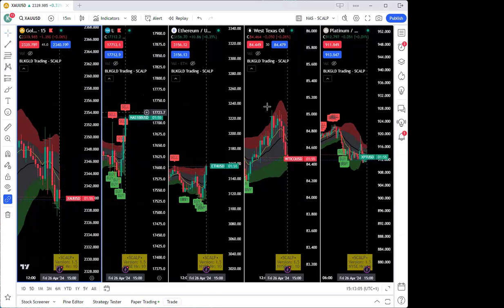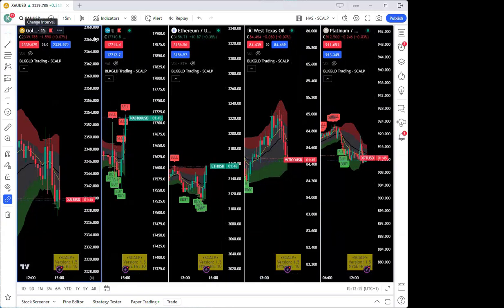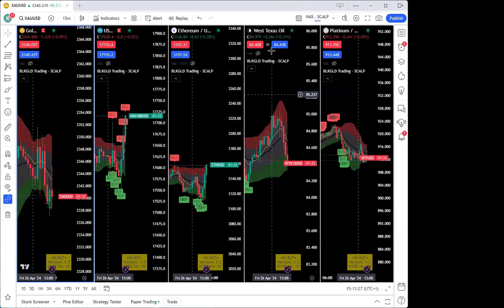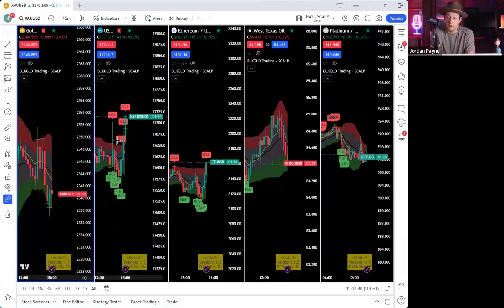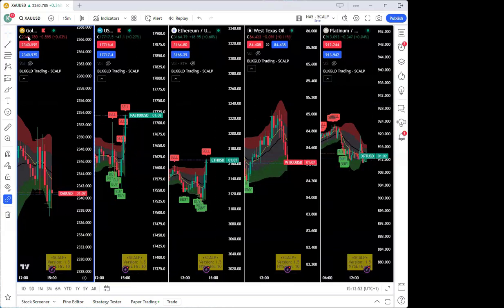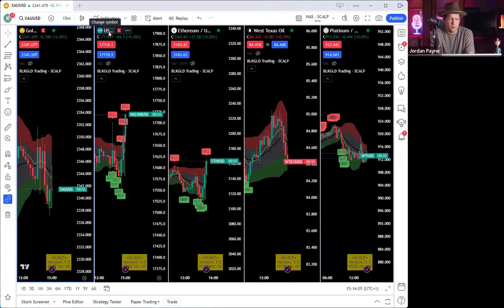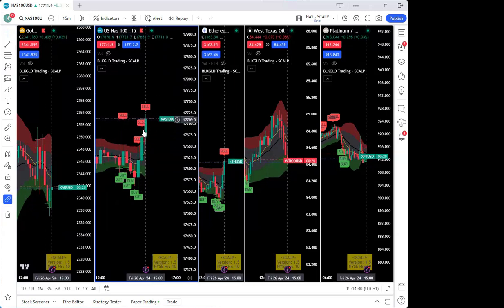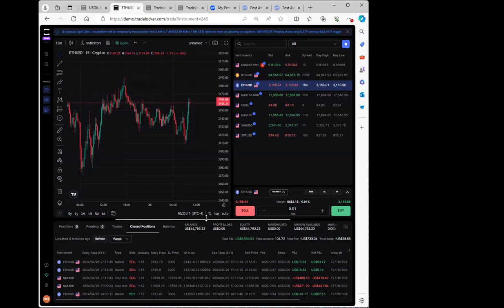Trading Automation software (10% THIS WEEK ALONE)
Trading Automation Software that assures you "never miss a trade". Tun in to this live interview with Jordan and Master Team #4

This video is for educational and entertainment purposes only. There is no guarantee that you will earn any money using the techniques, indicators, bots, services, pamm’s and ideas mentioned in this video. Your level of success in attaining the results claimed in this video will require hard work, experience and knowledge. Trading is risky. You will most likely lose some money at some point. Past performance is not indicative of future results. You expressly agree not to rely upon any information contained in this video solely.